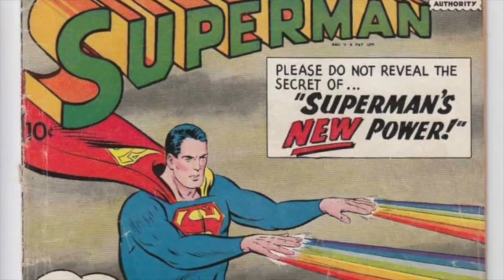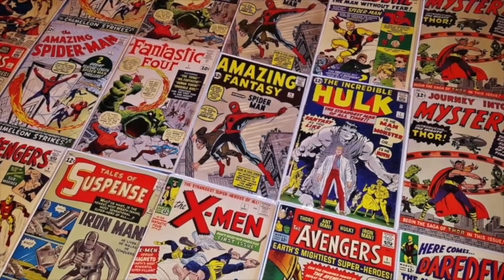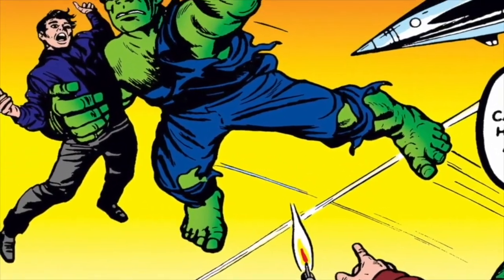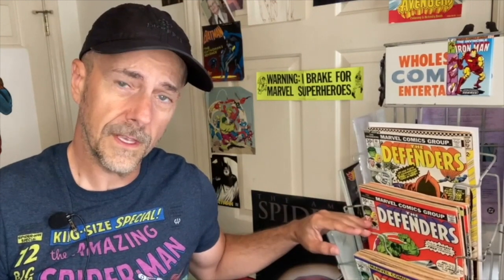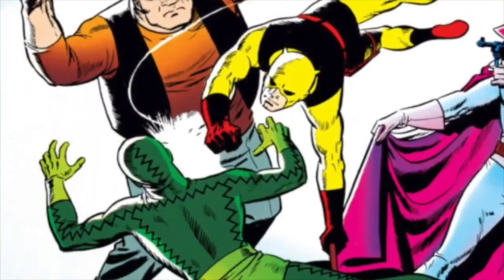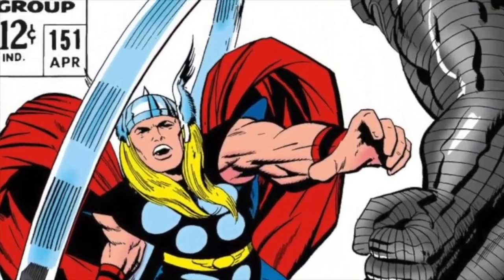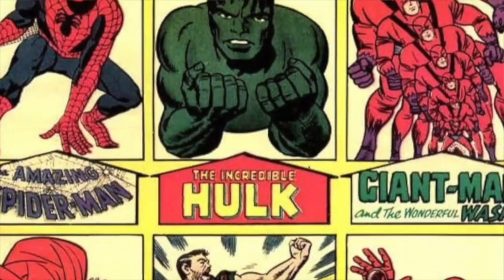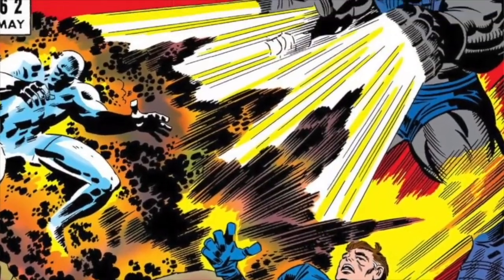Secrets of 60s Marvel covers! What made them great?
Take a look at the amazing covers that played a huge part in Marvel Comics taking over the world in the 60s!

What exactly made them so much more effective over DC Comics' covers? Find out here!